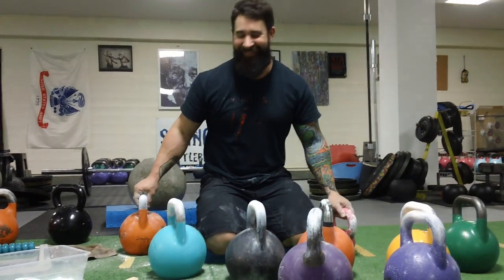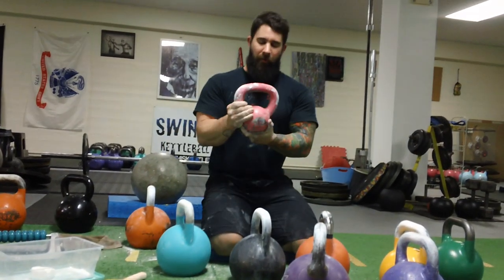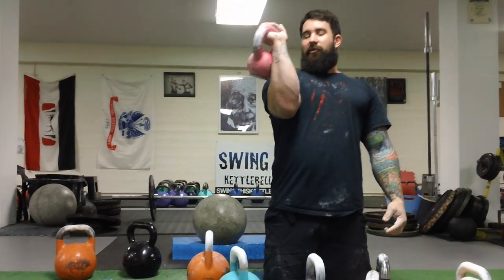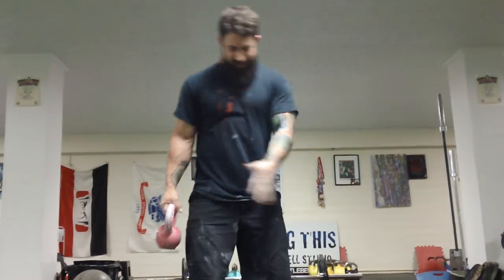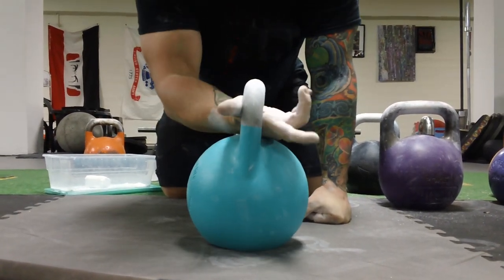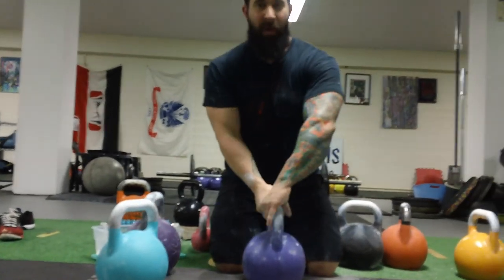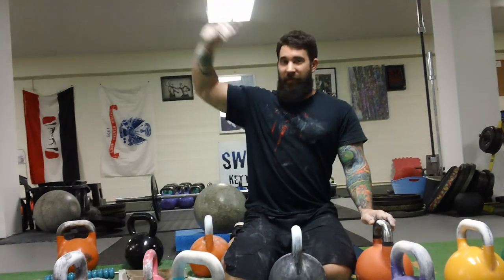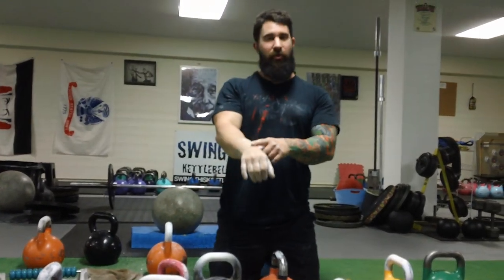New to Kettlebell Training ? Watch this to SAVE YOUR WRISTS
From choosing the proper type of kettlebell to staying injury free from the beginning this video goes in depth to help you understand what its like to start incorporating beginner kettlebell workouts.

I would highly recommend beginning kettlebell workouts at home with our
 STKB Fundamentals Program available here. It was MADE to guide you at this point.  Warmups, activation exercises, strength , technique and conditioning  all in several  easy to learn workouts with short concise video teaching on nearly every exercise you need to start kettlebell training at home or the gym.

***Please consider sharing this video wherever you can if it helps you at all. ***

Joe
Swing This Kettlebell Club

GET MOBILE WITH STICK MOBILITY

GET 10% of your order with code "KBLOCKER"

THE COMPETITION  KETTLEBELLS I recommend are  Paradigm Pro Elite from  Kettlebells USA

"swing this kettlebell"
"Joe daniels kettlebell"
"kettlebell start here"
"new to kettlebell training"
"beginner kettlebell workouts"
"where to get kettlebells"